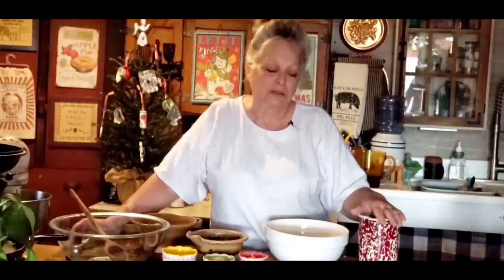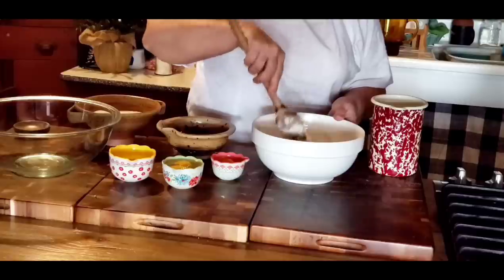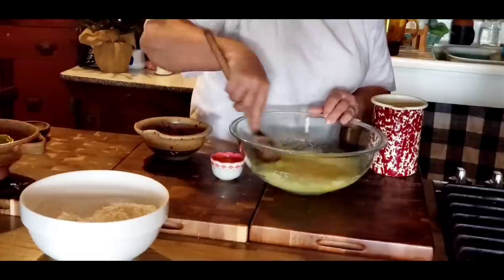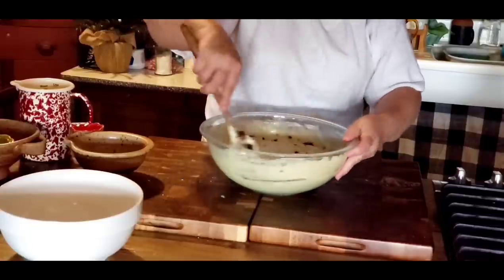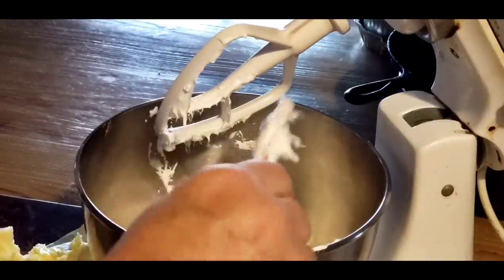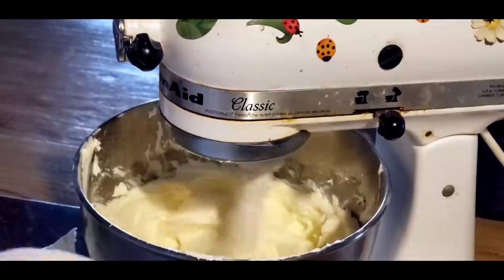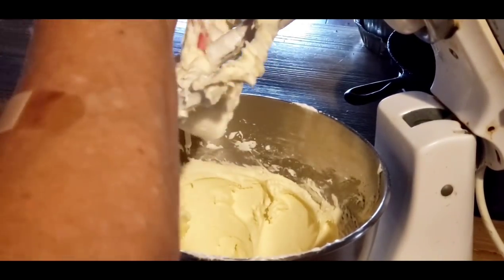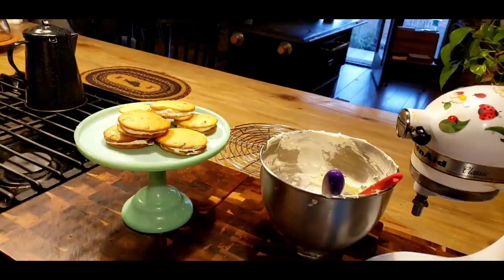Orange and Cranberry Christmas Whoopie Pies!!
recipe
4 c. all purpose flour
2 t. Baking powder
1 t. baking  soda
1 t. Salt
1 1/2 c. sugar
1 /2 c. oil
2 eggs
1 cup orange juice, another 1/2 c. if needed
1 1/2 c. dried cranberries
1 T. orange zest
400 oven, 11 minutes
let cool

filling
1 1/2 c. marshmallow cream
1 1/2 c. Cisco
1 c. powdered sugar
1 to 2 t. orange juice

Merry Christmas 🎅